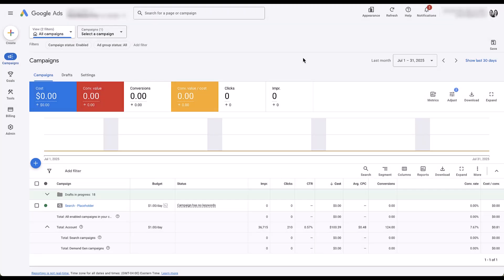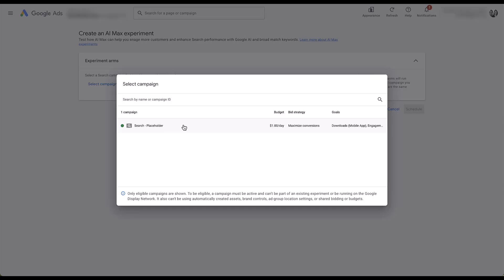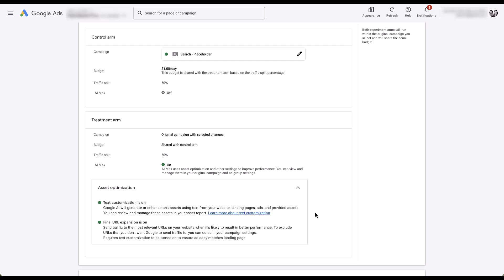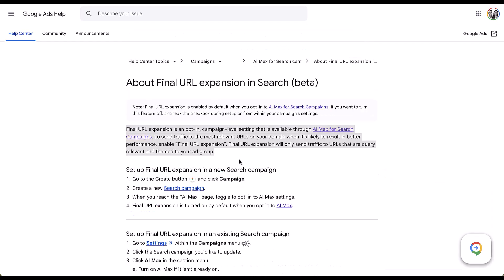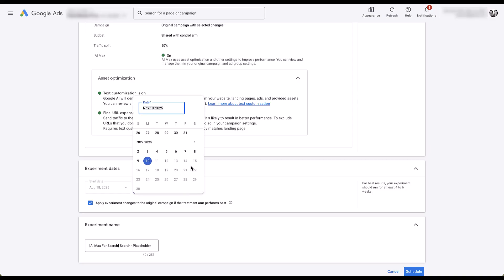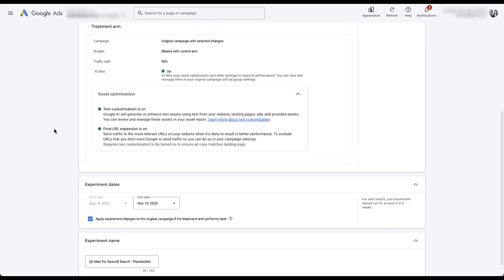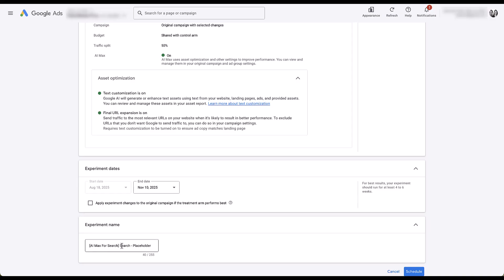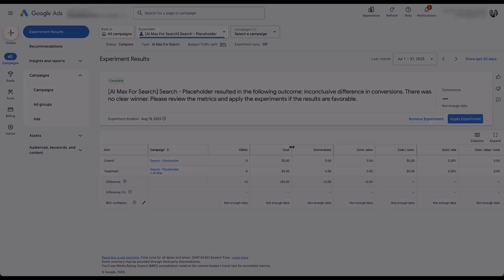Google Ads AI Max Campaign Experiments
AI Max for Search is a new set of controls for Search campaigns that leverages Google's machine learning, but it might be a little scary to hand over the keys all at once. With Google Campaign Experiments, you can set up an A/B test of AI Max for Search in your existing campaigns before rolling it out. In this video, we'll walk you through how to set up those experiments and talk about some things you should keep an eye out for.

0:43 - How to Create a New Campaign Experiment
1:00 - What the Builder Looks Like if You Can Test AI Max for Search
1:35 - Which Campaign Are Eligible for AI Max Campaign Experiments
2:20 - Campaign Settings for AI Max Experiments
3:55 - Quick Recap of Text Customization and Final URL Expansion
5:44 - Time Frame for the Experiment
6:42 - What Happens When Your Campaign Experiment Ends